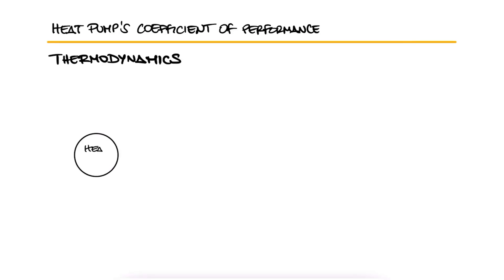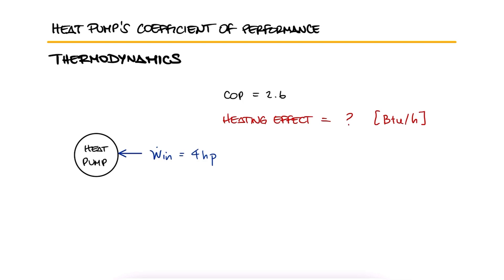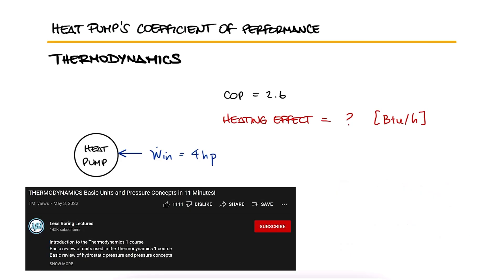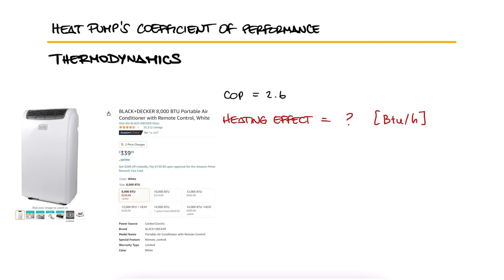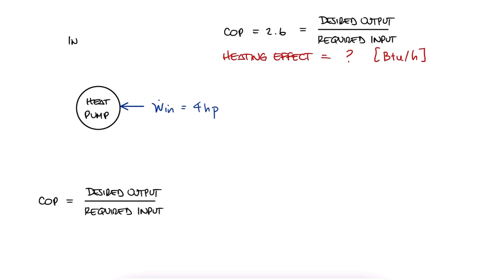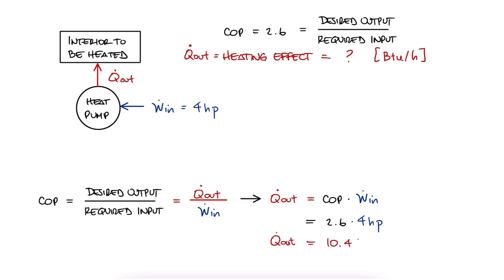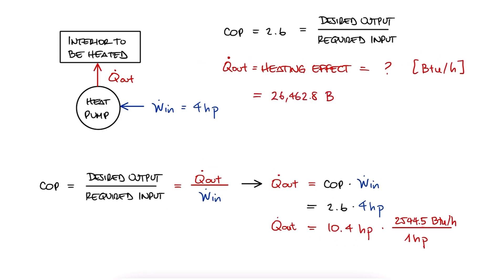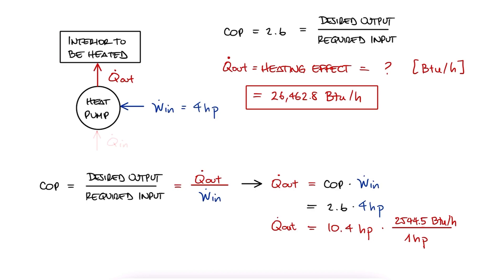Coefficient of Performance for a Heat Pump (English Units) in 2 Minutes!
2nd Law of Thermodynamics
Heat Pumps
Air Conditioner
Refrigerators
Freezers
Refrigeration Cycle